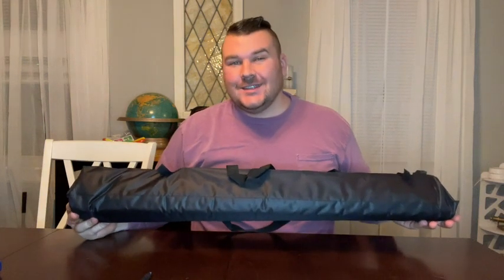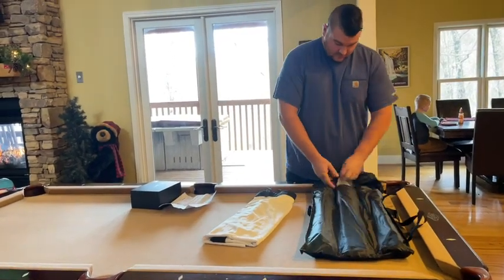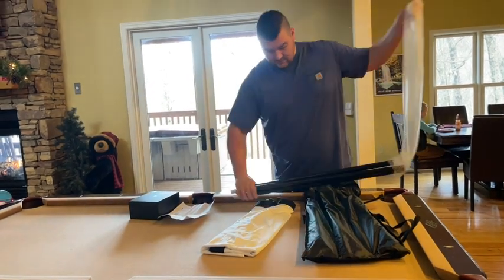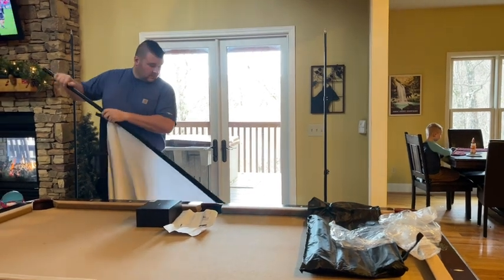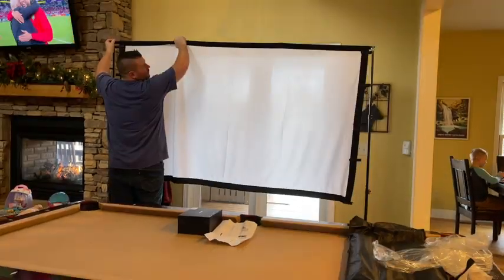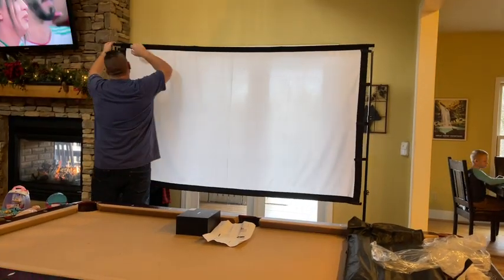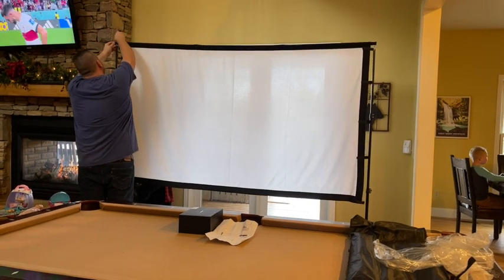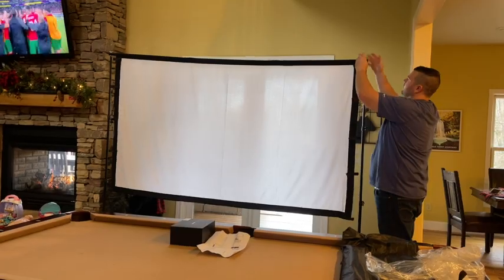TOWALLMARK Projector Screen With Stand 120 Inch 16:9 4K HD Projections Movies Screen With Carry Bag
1. Set up in Just 5 Minutes
The projection screen can be set up in about 5 minutes without any complicated tools. It comes with a carrying bag, 6 ground nails, 2 windproof ropes, joints and buckles, so you don't need another trip to the store and quickly get fun in watching movies.

2. Wide Application
120 inch Projector screen with stand is perfect for home theater, schools, offices, weddings, church, education, conference room presentation, public display, outdoor movie and so on. It can also be used for Power Point presentations and other displays.

3. Front and Rare Projection & High Density Screen Material
This outdoor projector screen made with natural Polyester fabric. The high-density and thickened fabric makes the projection clearer and brighter, which allowing you to to project your movie on both front or rare side of the outdoor movie screen.